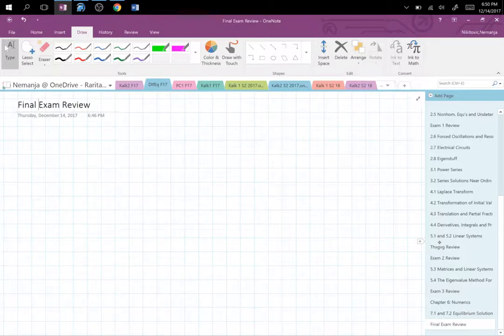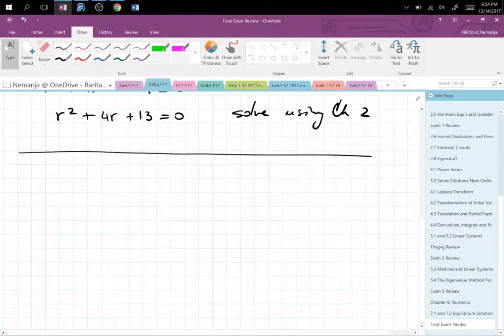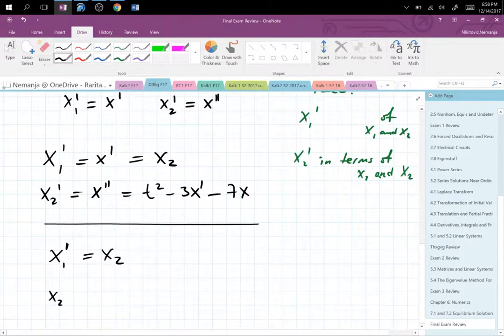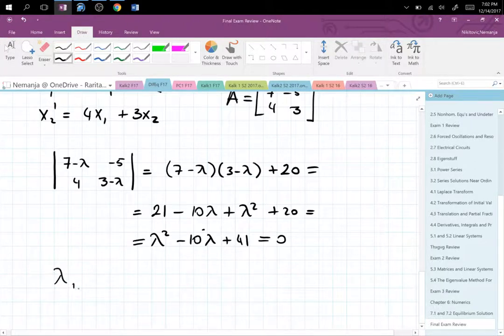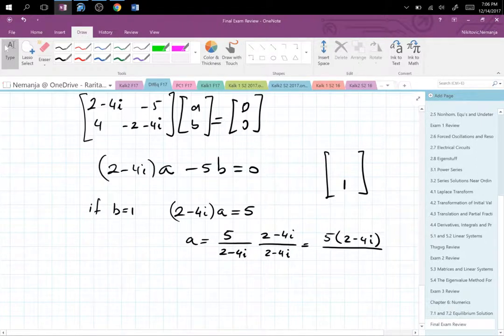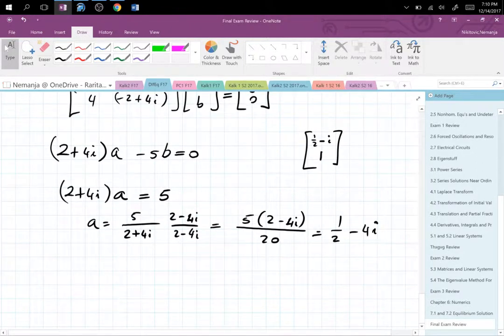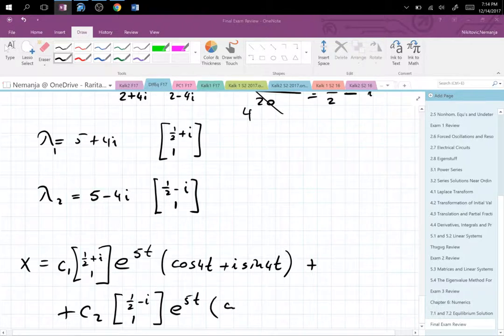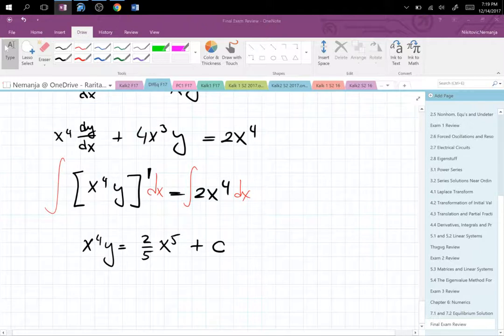Nik's Live Calculus Stream (DifEq Final Exam Review)